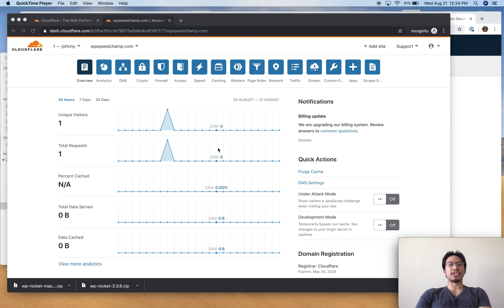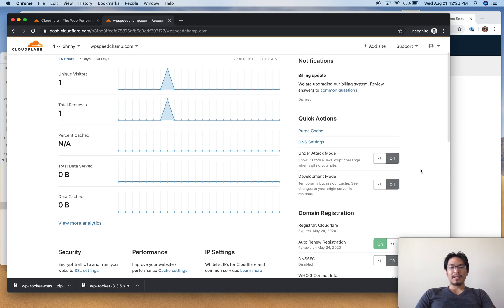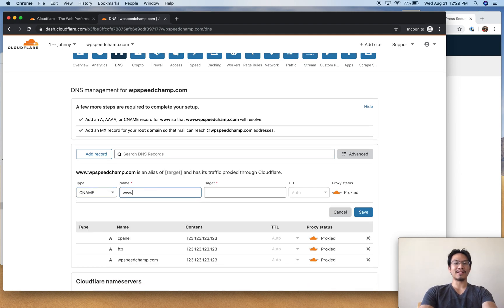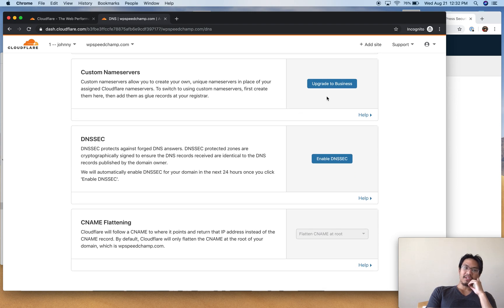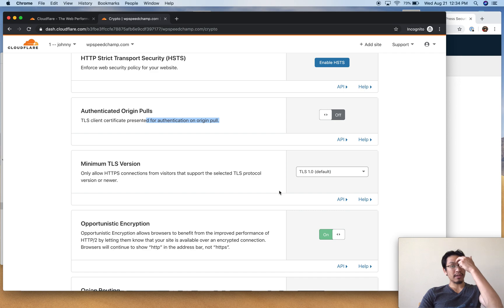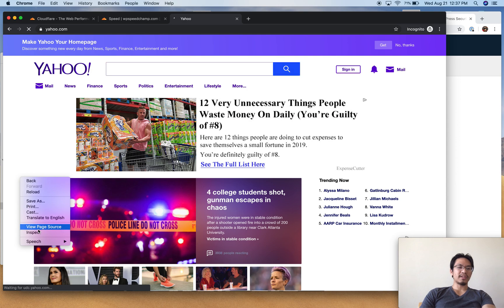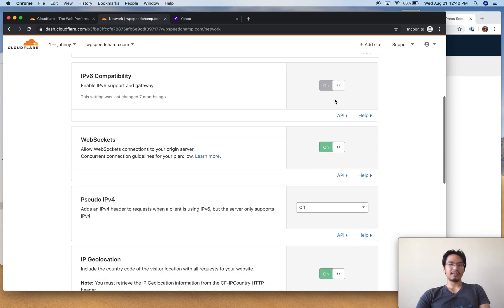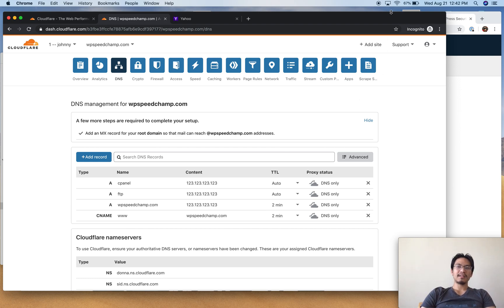Cloudflare settings for WordPress - detailed explanation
I go over the best Cloudflare settings for WordPress